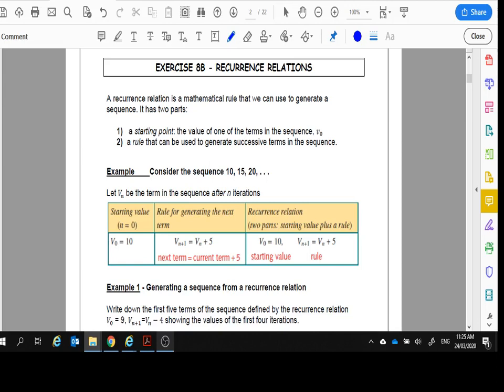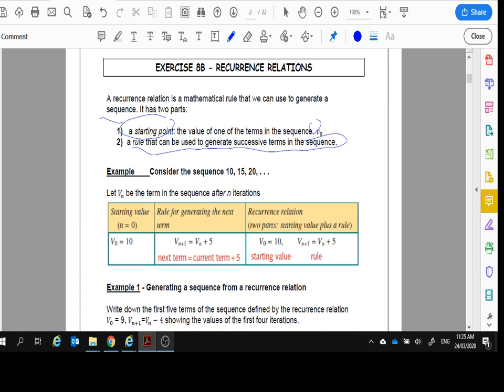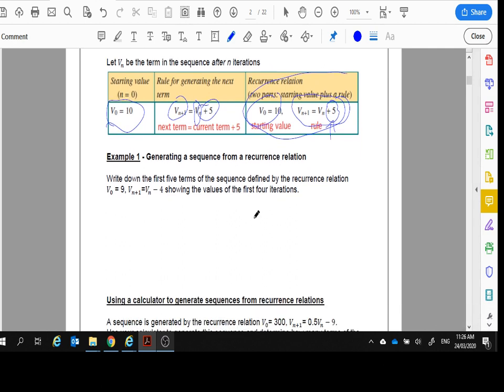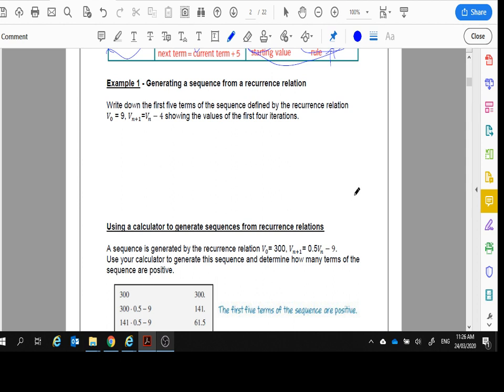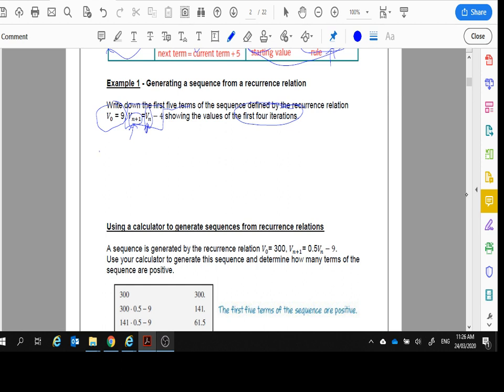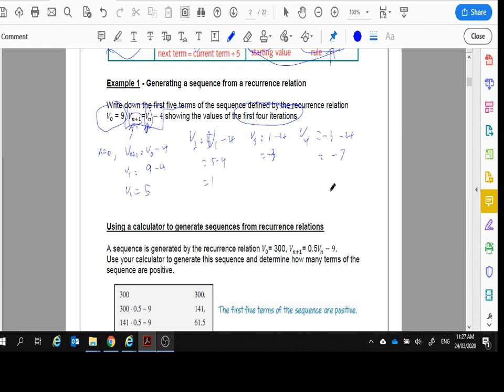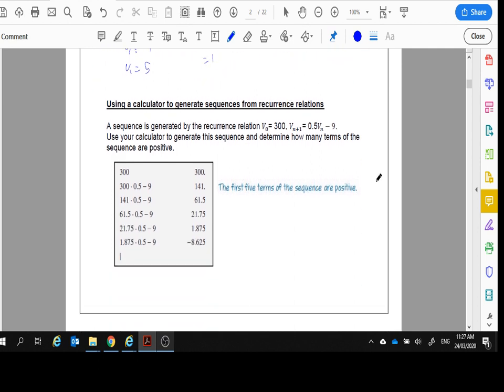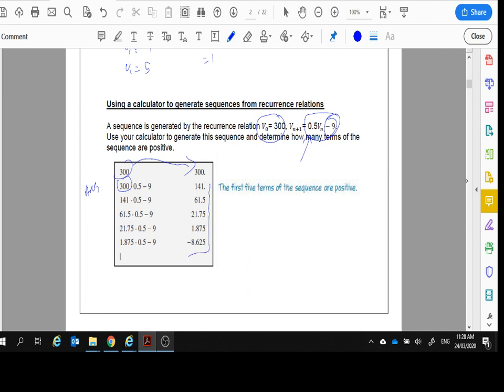Recurrence Relations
What is a recurrence relation, How do you work out terms using the recurrence relation, 12 Further Exercise 8B